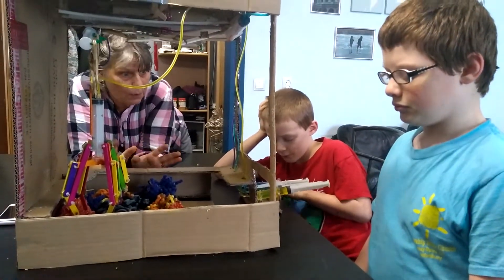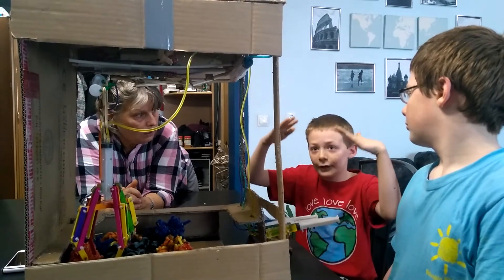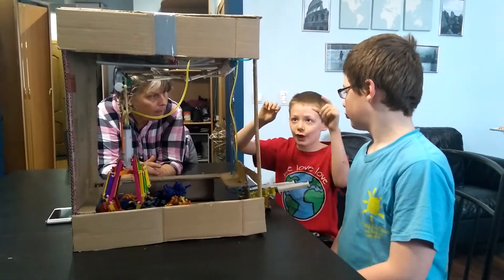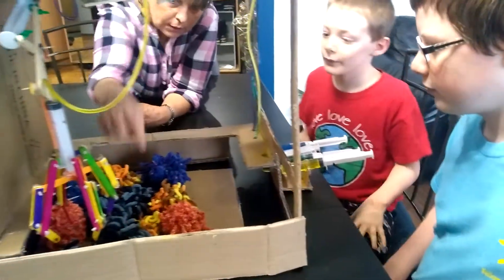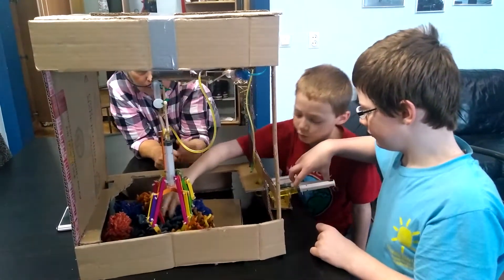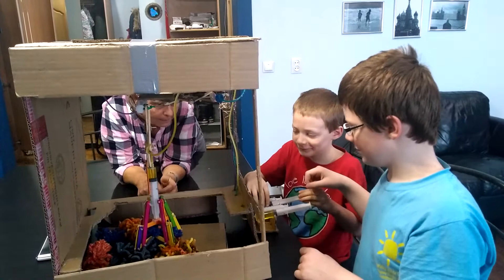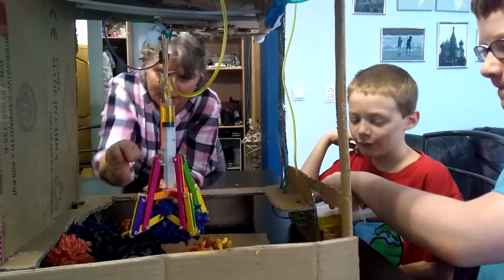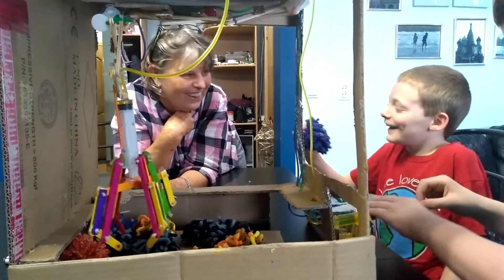Home-made Hydraulic Claw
The boys made this claw for grabbing toys out of popsicle sticks, syringes, and a cardboard box.